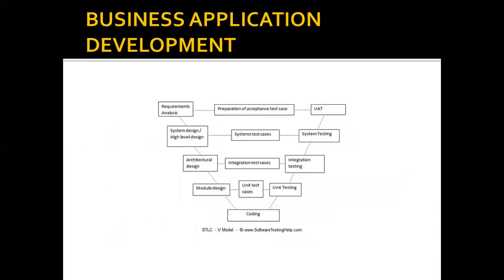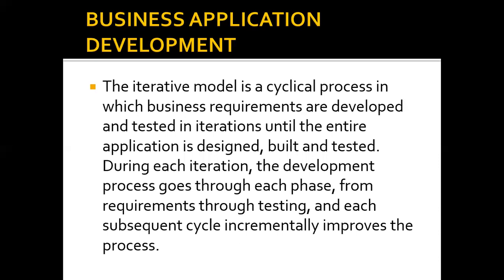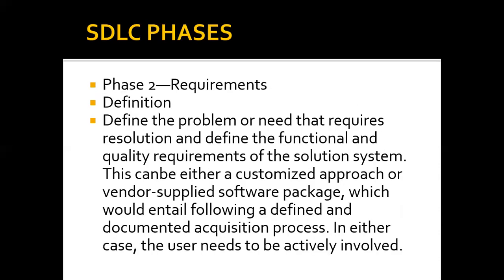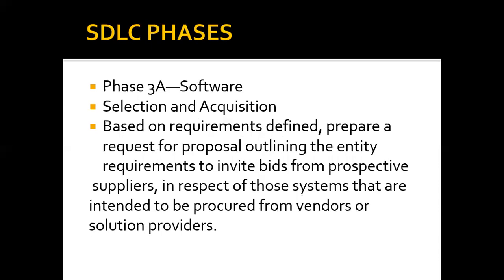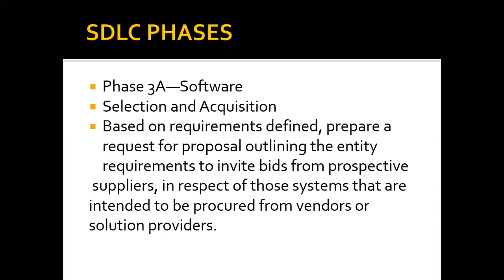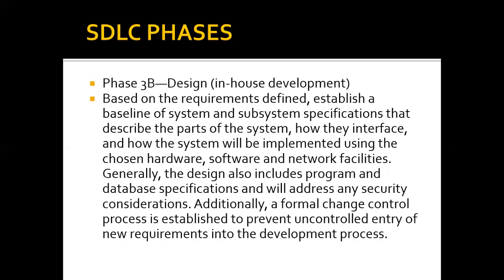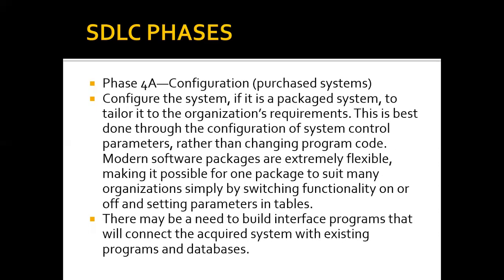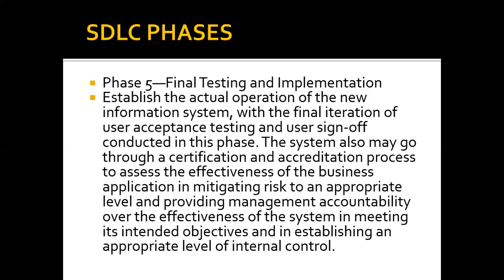BUSINESS APPLICATION DEVELOPMENT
The video explains the process of  software development/acquisition and is  relevant for Domain 3  of the CISA examination., CISSP, CISM,CRISC ,CTFL and Security+.